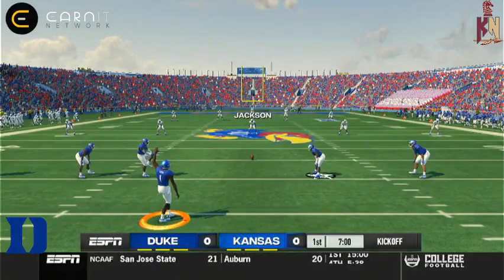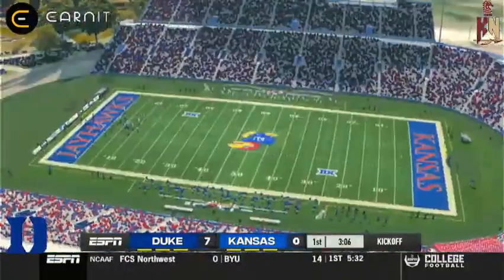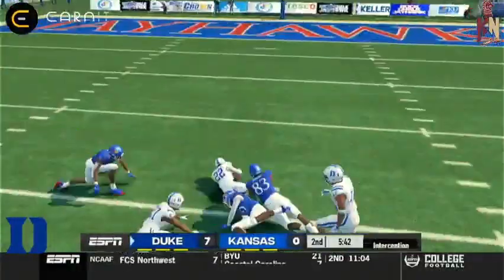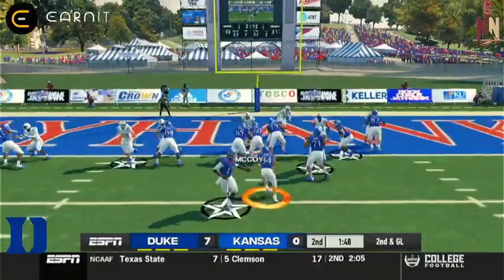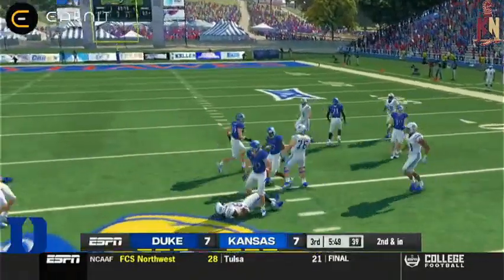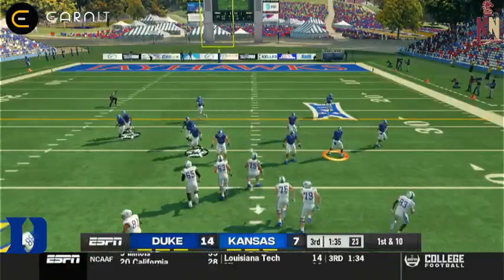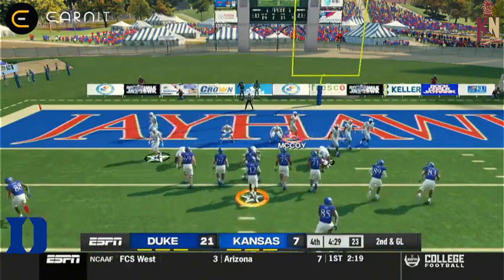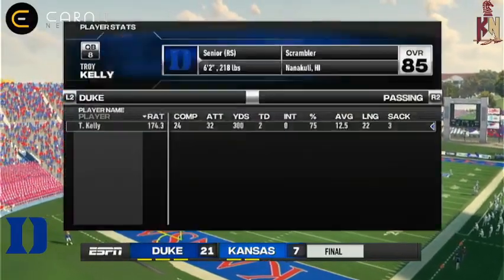NCAA: EarnIt Kickoff: 2022 W2: Duke @ Kansas (kazro-_-)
Duke & Kansas meet on the Football Field, yes... Green grass and an obtuse ball. Not a court and orange round ball!